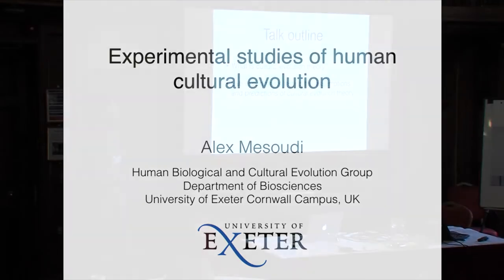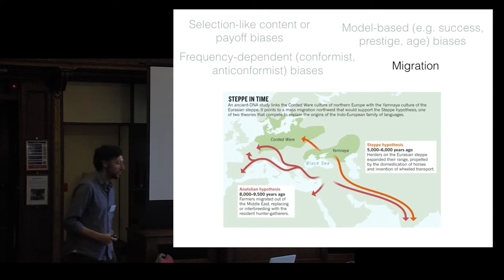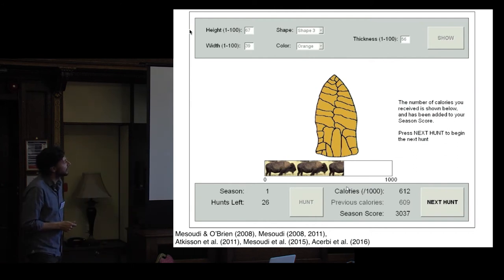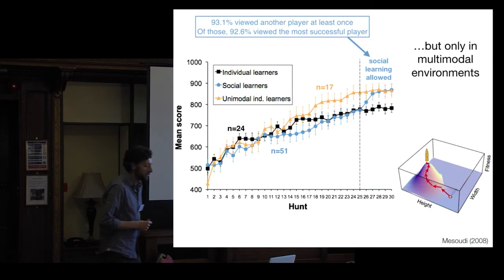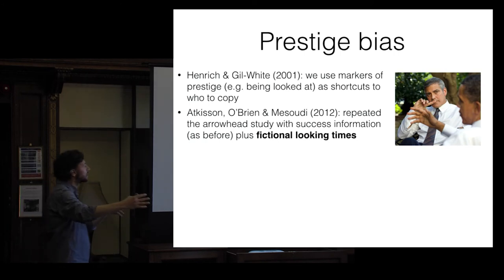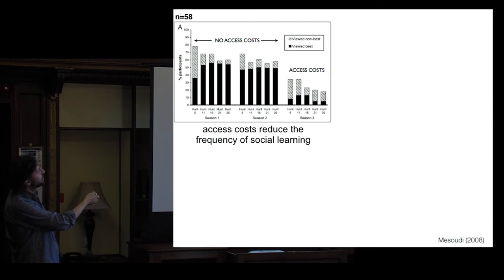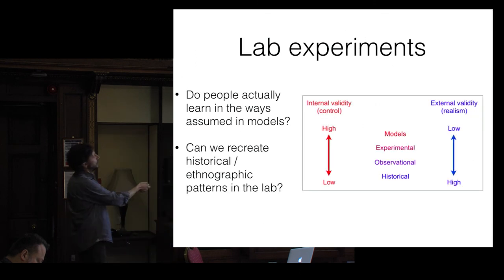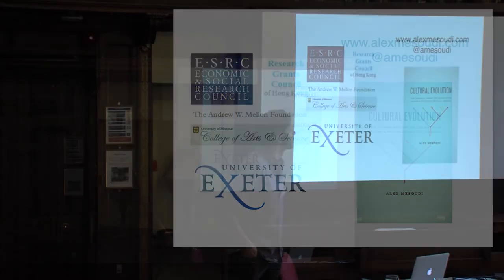Experimental Studies of Human Cultural Evolution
The First Interdisciplinary Workshop on Social Learning and Cultural Evolution (SLaCE) coordinated by Professor Peter Andras and James Borg took place at the Institute in Keele Hall last week.

The workshop took place on over two days and brought together a diverse group of academics and disciplines; Artificial Life and Evolutionary Robotics along those working in Animal Behaviour, Social Stimulation, Psychology, Archaeology, Anthropology and Cognitive Sciences. The focus was to generate stimulate fresh thinking about the potential of using robots and modelling techniques from Artificial Life, Evolutionary Robotics and Artificial Intelligence in tackling questions about social learning and cultural evolution in nature.